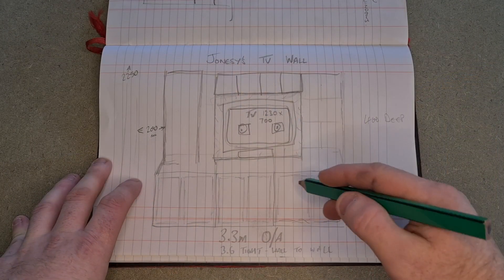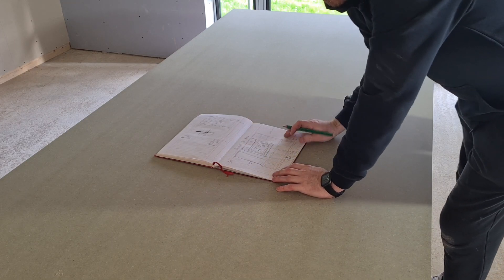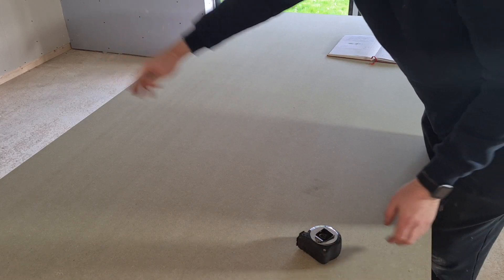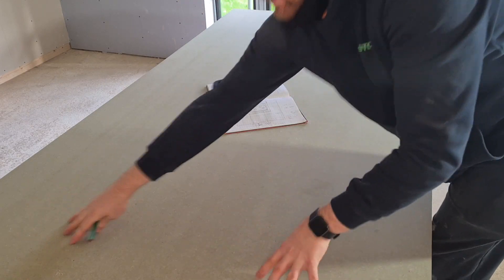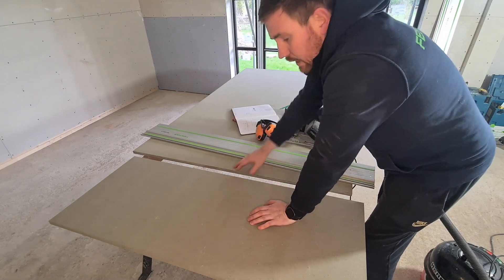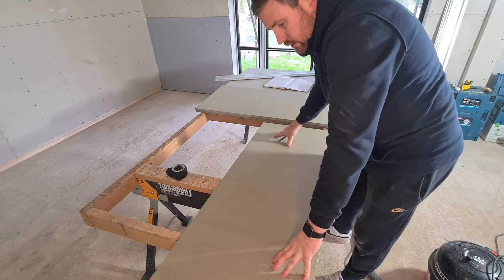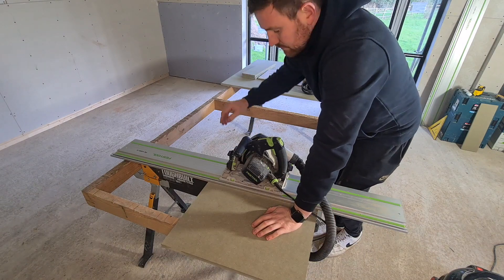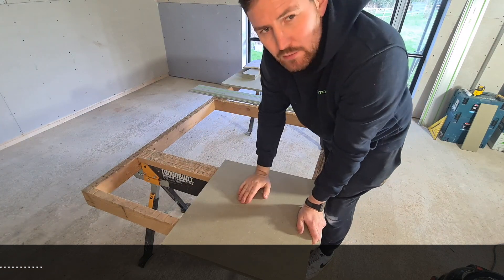MDF TV Wall For Begginers!! Step by Step Guide... Part 1!!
Build your own TV Media Wall with my step by step guide.
DIY, MDF, TV WALL,WOOD HACKS, WOODWORK, CARPENTRY